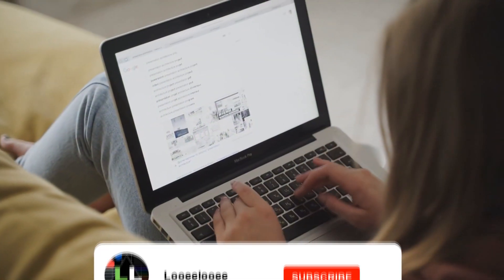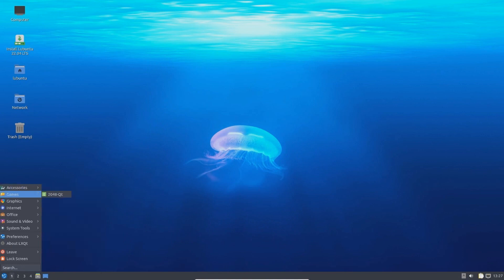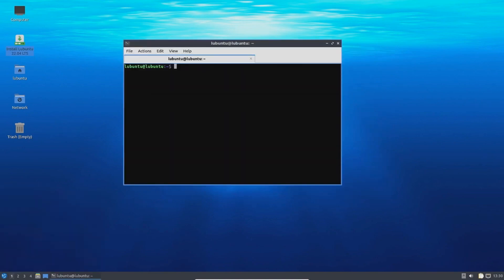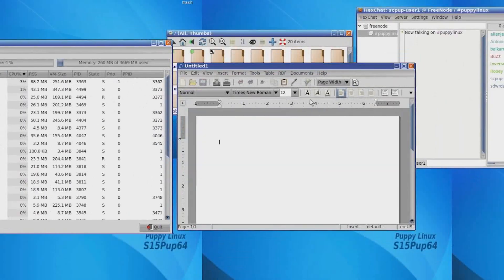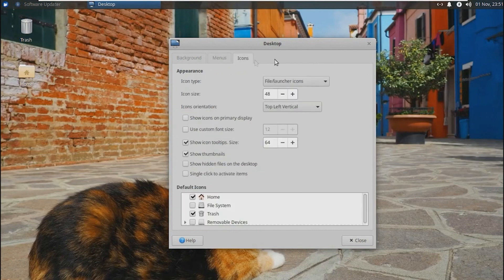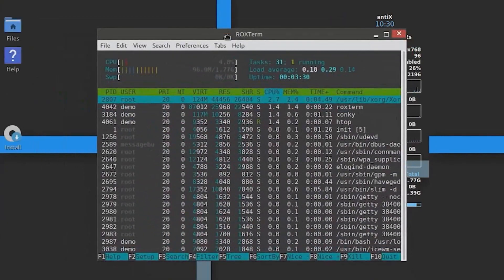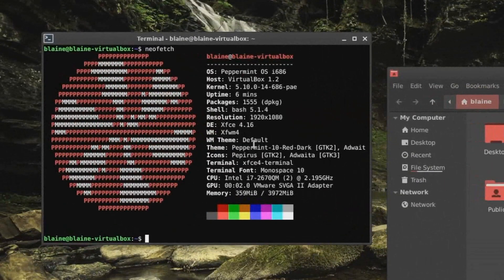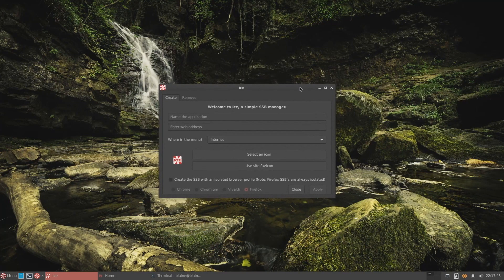Revive Your Old PC in 2023: Top 5 Lightweight Linux Distros (for Older Computers)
Discover the top 5 lightweight Linux distributions perfect for older computers in 2023. Breathe new life into your aging machine with these efficient and user-friendly distros: Lubuntu, Puppy Linux, Xubuntu, antiX Linux, and Peppermint OS. Learn how these Linux distributions optimize performance on older hardware and provide the ultimate old PC upgrade. This comprehensive guide highlights the best Linux options for reviving older devices, including old laptops and low-spec devices. Equip yourself with the knowledge to make an informed decision and choose the ideal lightweight Linux distribution for your older computer, ensuring a seamless user experience.

Timestamps:
0:00 - Intro
0:23 - Lubuntu
1:04 - Puppy Linux
1:38 - Xubuntu
2:16 - antiX Linux
2:45 - Peppermint OS